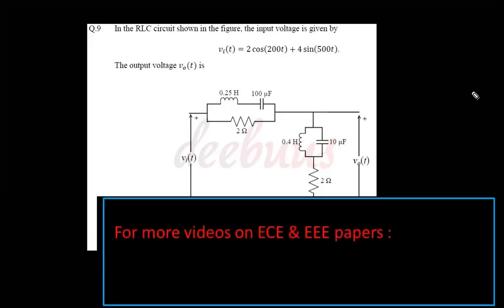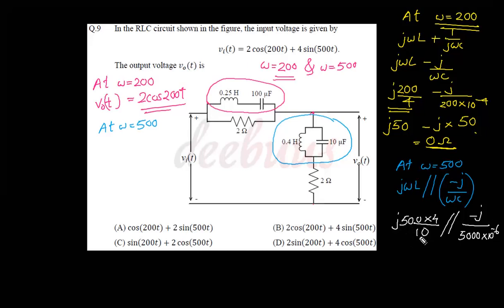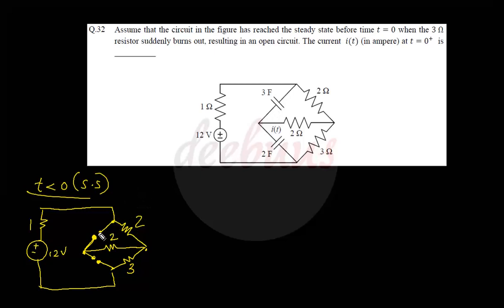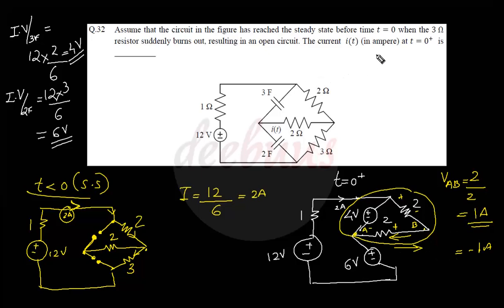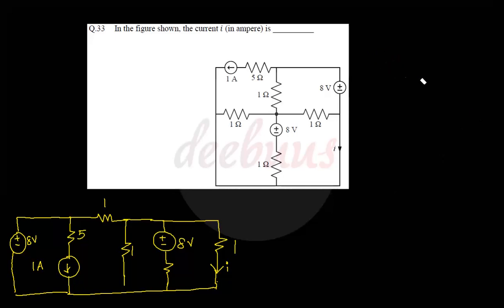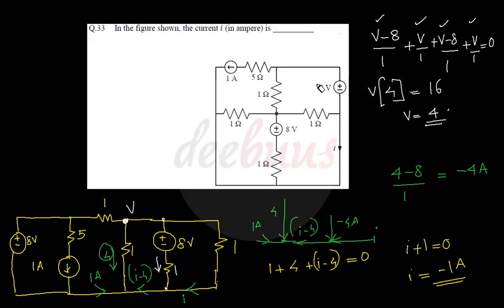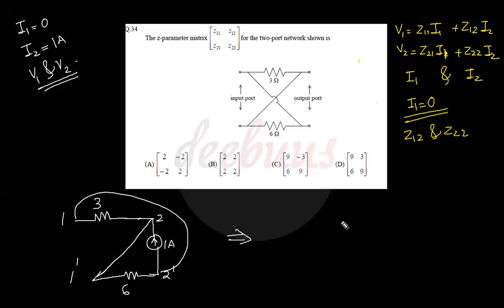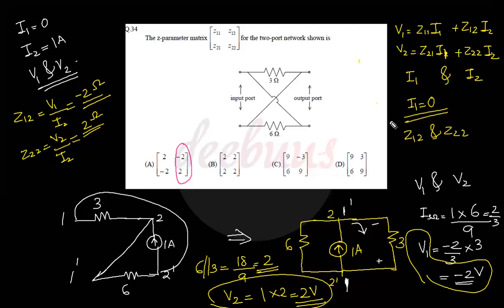GATE ECE Network Theory 2016 set 3 GATE ECE solutions- GATE ECE answer key- GATE ECE lectures- GATE